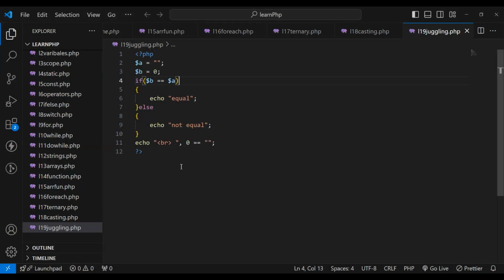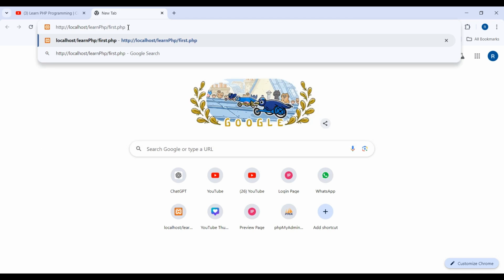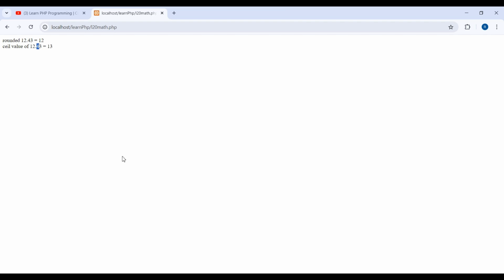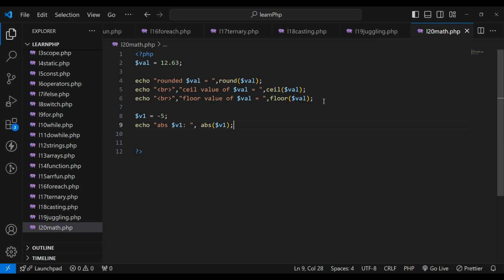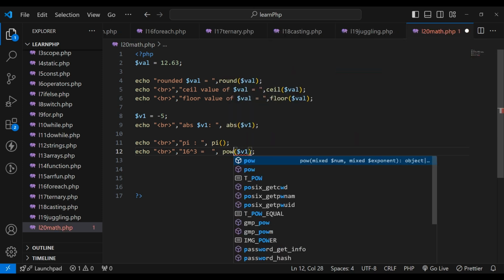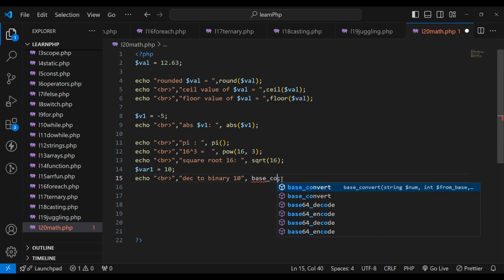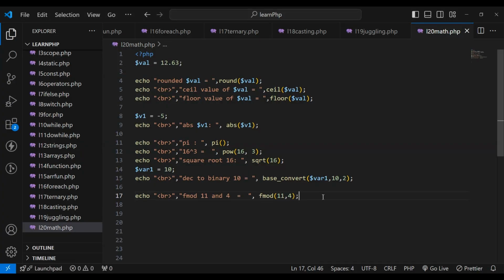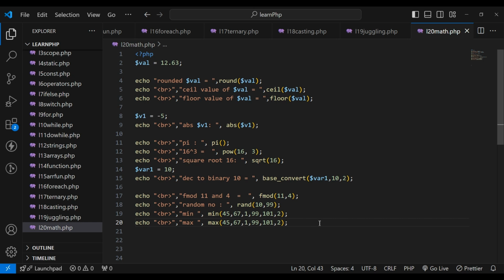L-20 | "Essential Math Functions in PHP: Ceil, Floor, Round, Abs, Pow, Sqrt, and More!"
"Unlock the power of PHP with these essential math functions! In this video, we'll dive into some of the most important mathematical functions in PHP, including ceil, floor, round, abs, pow, sqrt, base_convert(), fmod, min, max,pi, rand, and more. Whether you're a beginner or an experienced developer, understanding these functions will enhance your coding skills and improve your PHP projects.

Watch now to see practical examples and learn how to apply these functions in real-world scenarios.